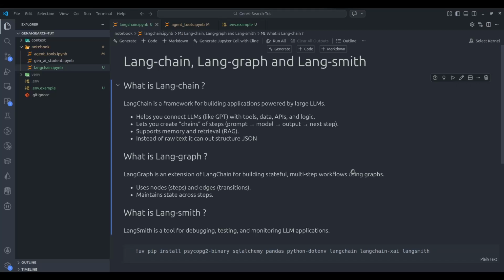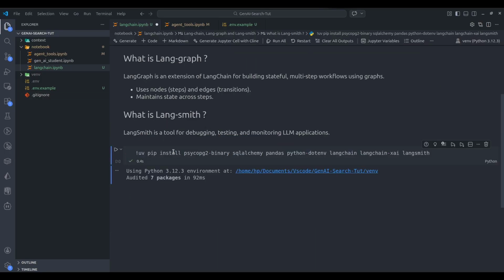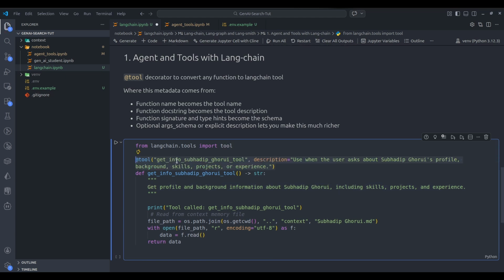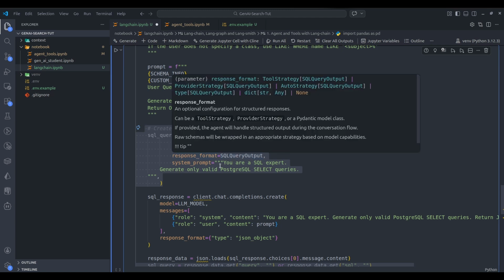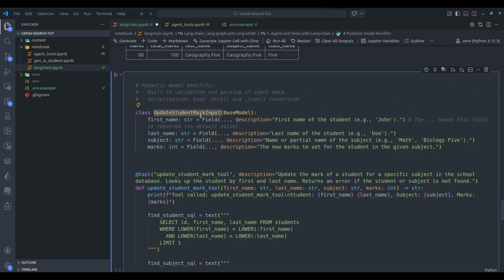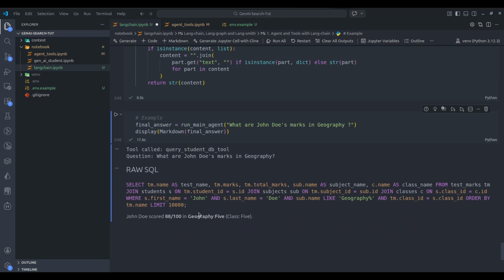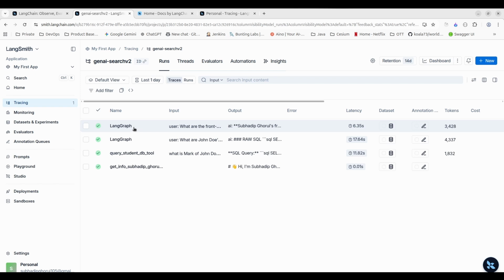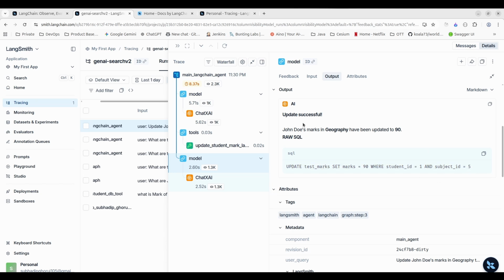Langchain & Langsmith in 20 minutes | AI & LLM - Episode 5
🚀 Get started with LangChain, LangGraph & LangSmith | Tools, Agents & Open SDK vs LangChain Explained

In this video, we break down the core concepts and ecosystem around LangChain, including LangGraph and LangSmith, to help you build powerful AI applications with confidence.

🔍 What you'll learn:

What is LangChain and how it powers modern LLM applications
Deep dive into LangChain Tools & Agents (with practical understanding)
Introduction to LangGraph and how it helps manage complex workflows
A quick and clear LangSmith overview for debugging, monitoring, and evaluation
Key differences between Open SDK vs LangChain – when to use what

0:00 Intro
01:51 Langsmith Setup
04:25 Langchain Tools and Agent
08:00 Structure Response
11:19 Pydantic Model
14:24 Langsmith Debugging